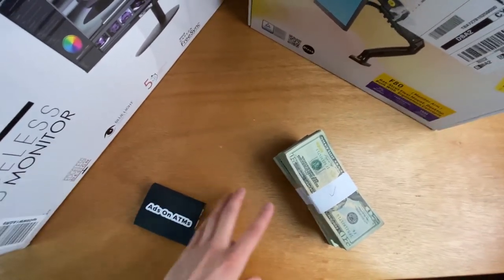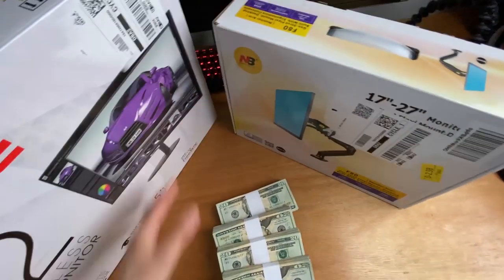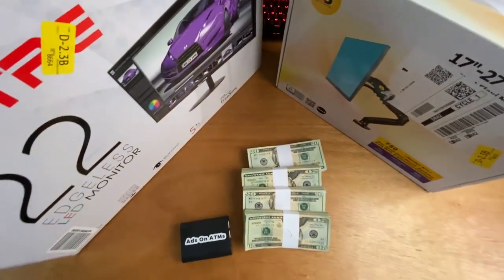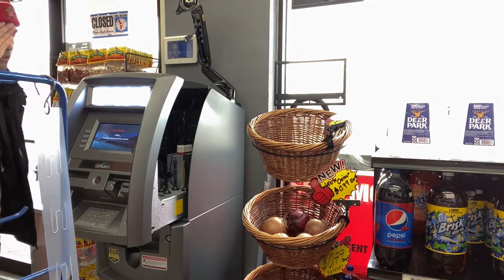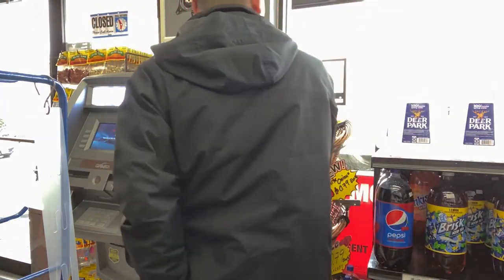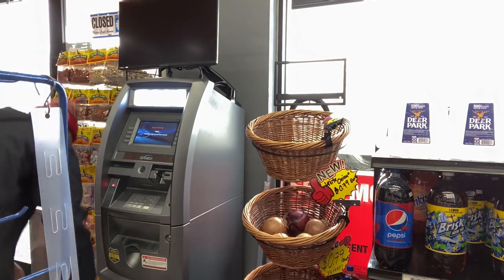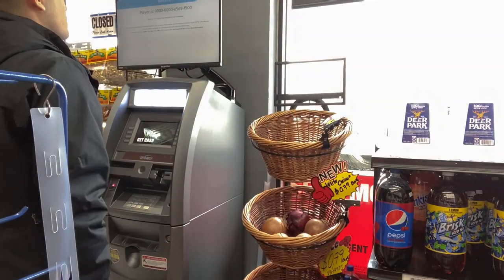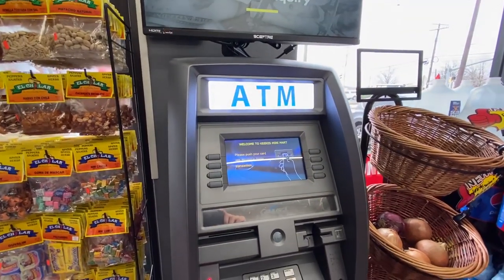Installing ATM Monitor/Topper For Advertisements | ATM Business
This video will show you how to physically install your ATM topper, so you can start making hundreds/thousands of dollars per month selling advertisements on top of your ATM.

The ATM business makes pretty good monthly revenue, but why settle for just the surcharge? These toppers will BOOST your cash flow, and you will be able to bring more cash home each month.